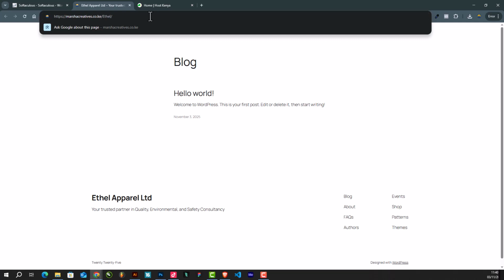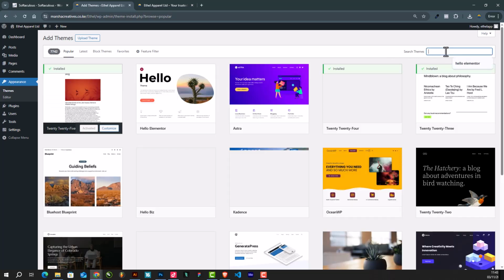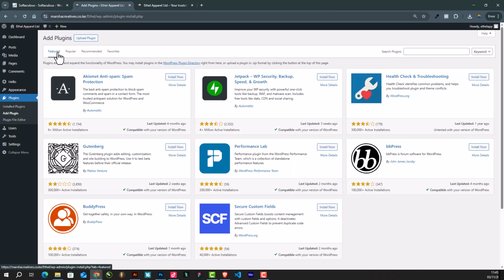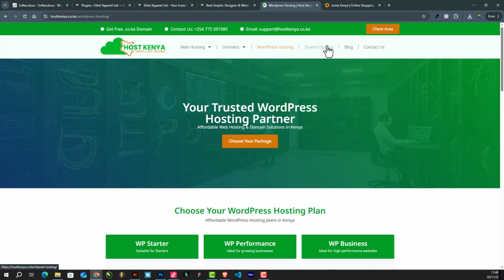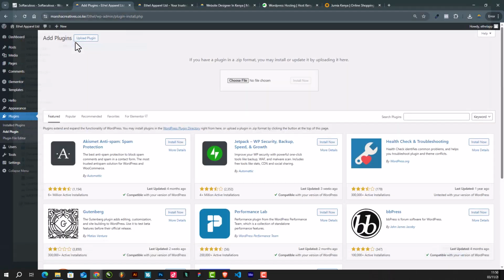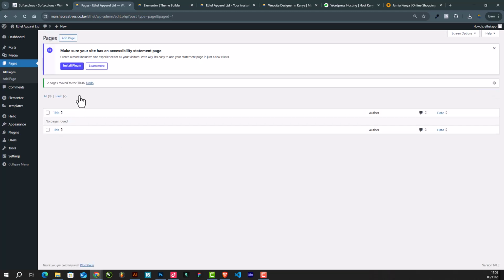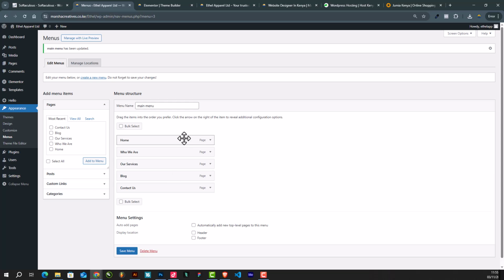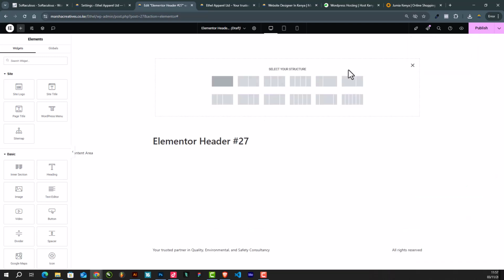How to Set Up Your WordPress Dashboard | Install Themes, Plugins & Ready Your Website for Design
Welcome to Part 2 of our WordPress & Elementor tutorial series! In this video, we will guide you through the following steps to get your website fully set up and ready for design:

How to log into your WordPress Dashboard

Installing themes to give your site a fresh look

Adding essential plugins for better functionality

Setting up your Dashboard for smooth website design

Whether you're a beginner or looking to refine your skills, this step-by-step guide is perfect for you.